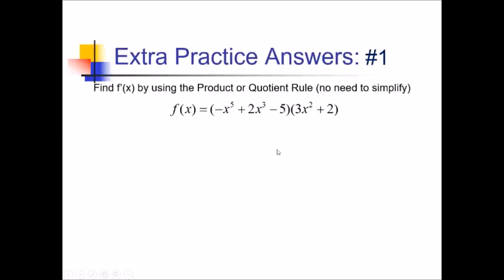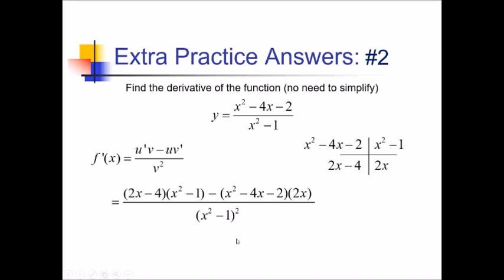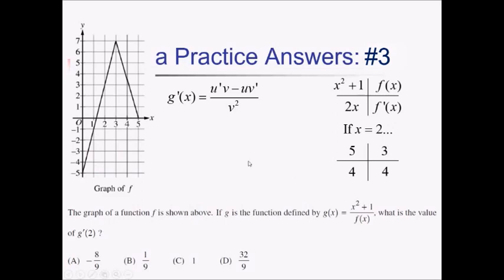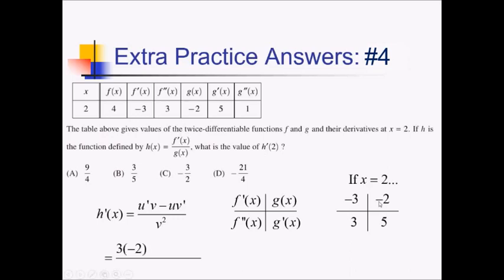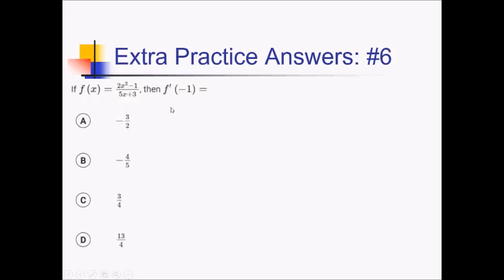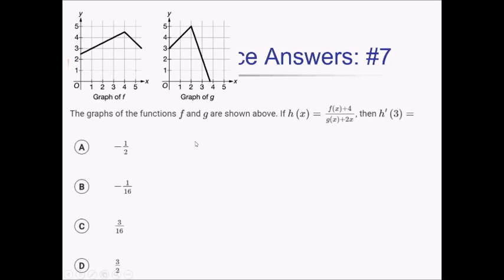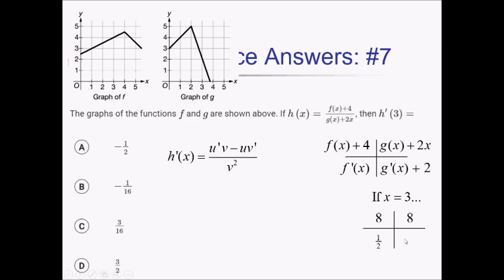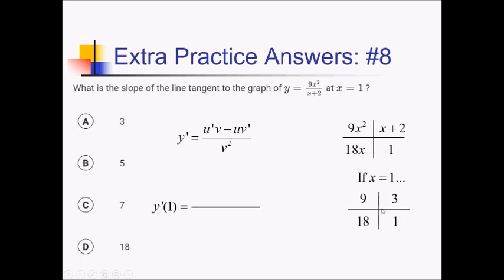Product and Quotient Rules: Problem Set #6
Worked problems showing how to find derivatives of products and quotients.

Go here for a PDF and handout to go along with this video